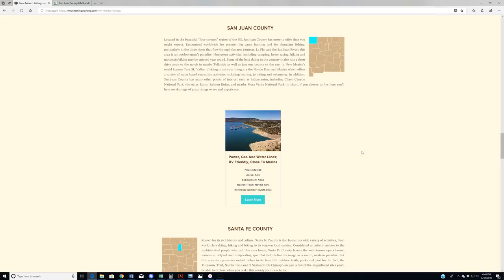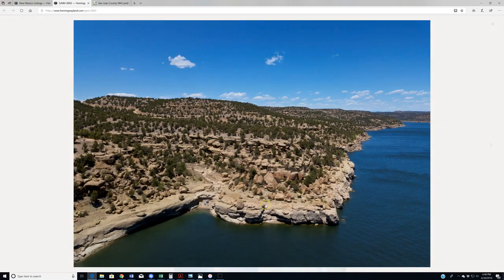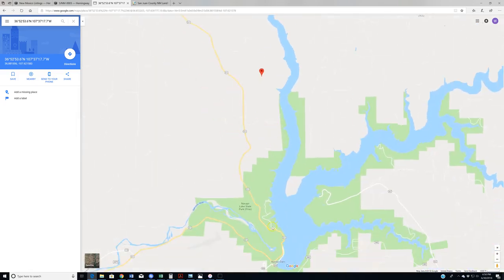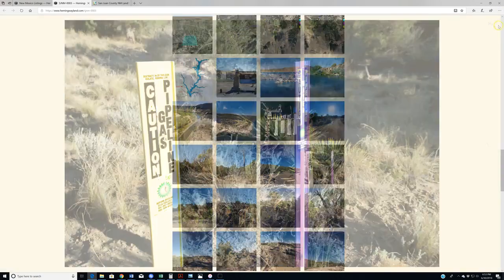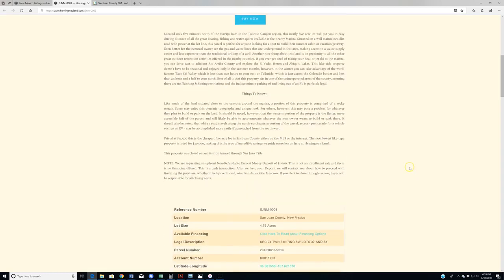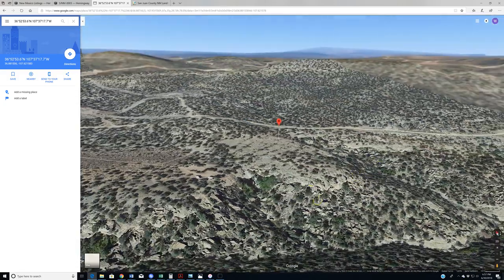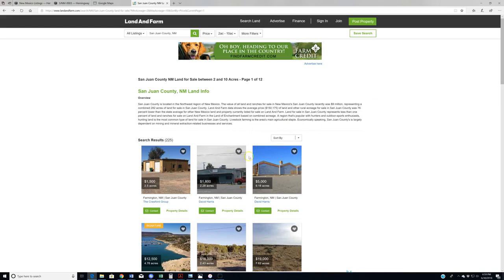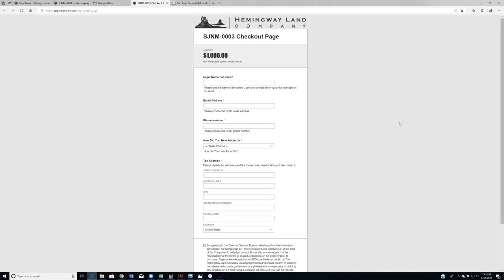SOLD: 5 Acres by Navajo City in San Juan County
Located in San Juan County, New Mexico, this nearly 5 acre parcel boasts power at the lot line, gas and water lines underneath the land and is an easy drive to the the nearby Navajo Marina which offers plenty of great boating, fishing, jet skiing and other recreational activities. Best of all is that this lot is in unincorporated San Juan County which means there are ZERO planning and zoning rules that govern the area. This means you can park your RV on the land and live out of it all year long! For more details or to purchase, click the link above.